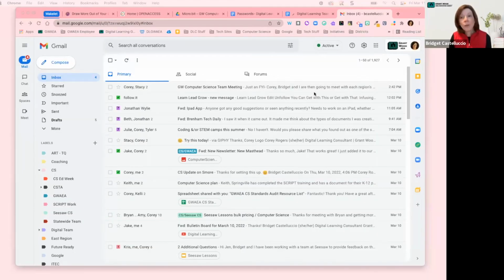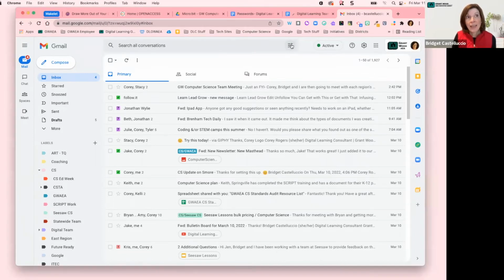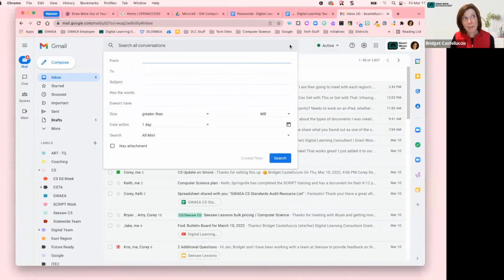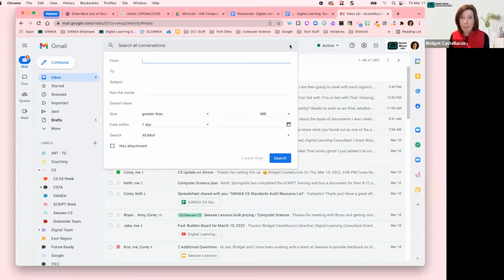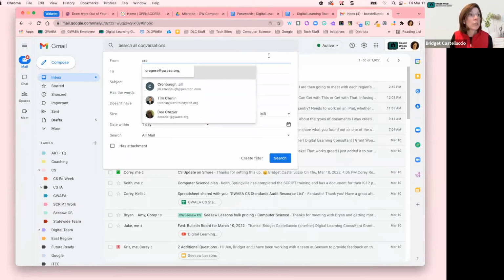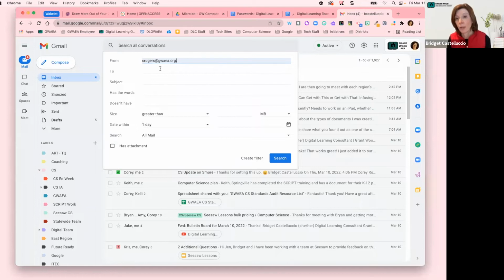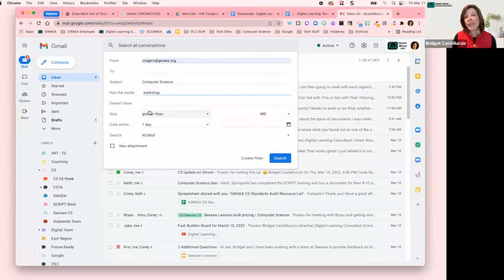Gmail: Searching Your Inbox - Digital Learning Team Tips & Tricks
Emails, emails, emails….You’ve got tons of them but you need to go back and look for something specific for a follow up. There’s NO time to scroll so use the power of the Gmail search bar! Let’s check out a few types of searches with advanced search filters to find specific emails quick as a flash!